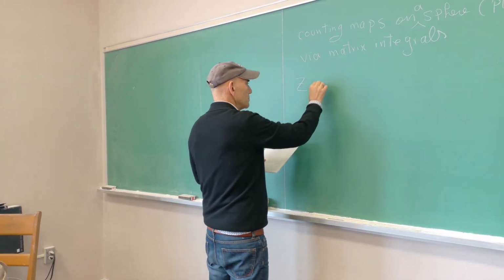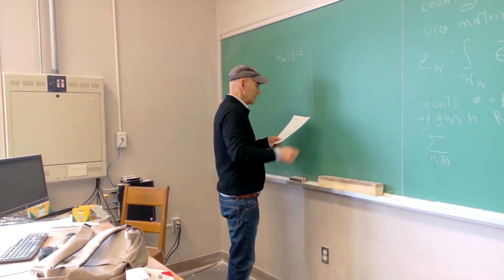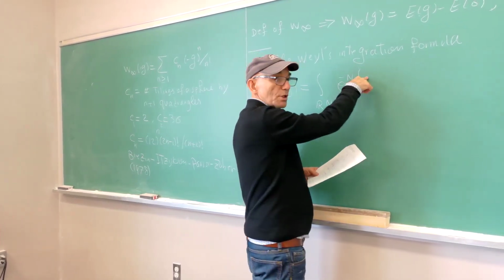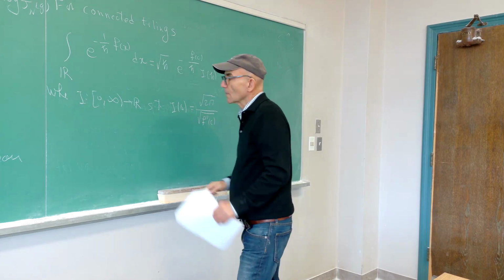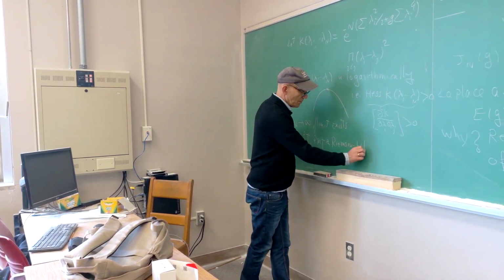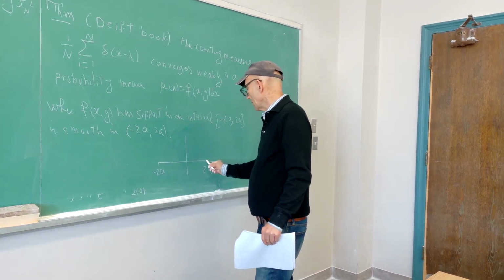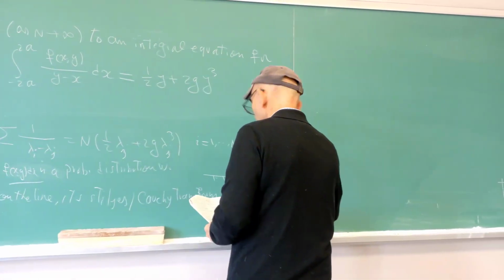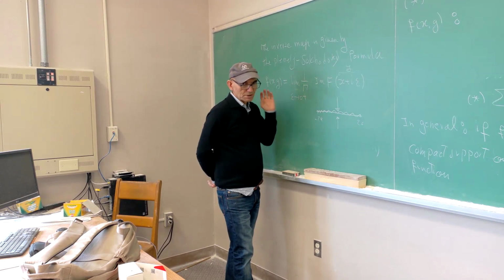Lecture 22: Counting Planar Maps after BIPZ | Mathematics Inspired by Quantum Field Theory